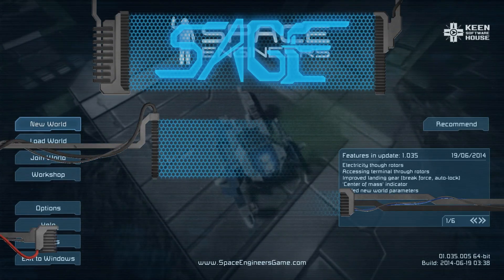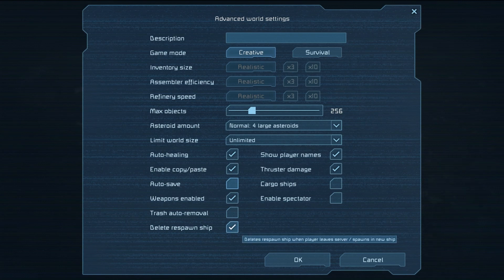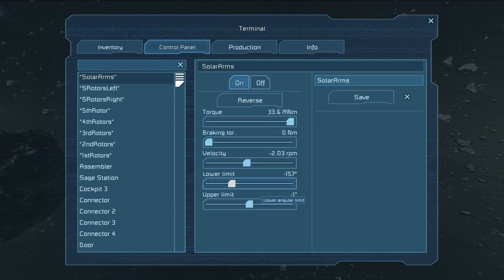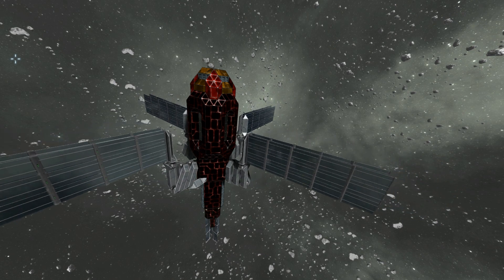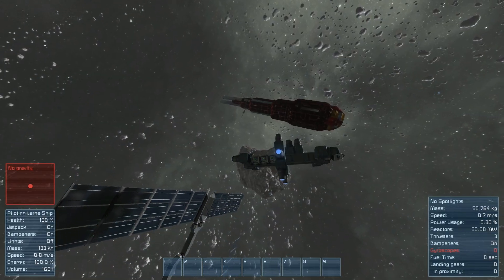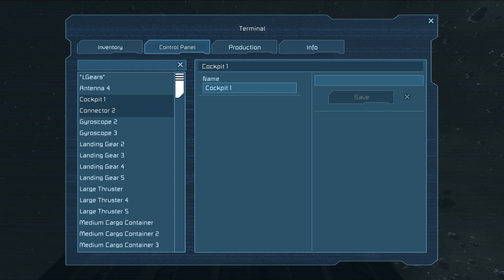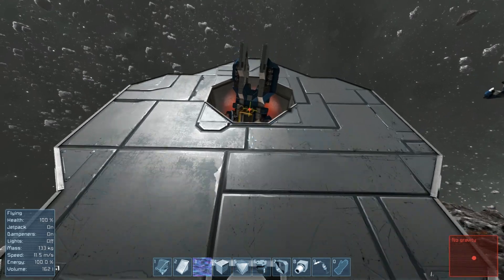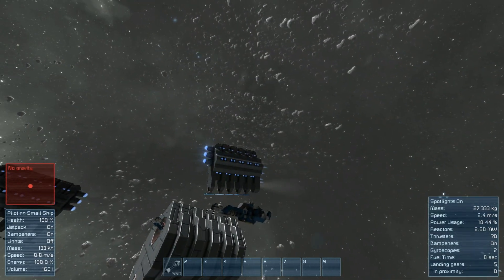Space Engineers, Control through rotors (Update 01.035)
Energy & Control panel Commands can now transfer through Rotors. . . this changes everything.

Check the patch notes below to see anything I forgot to mention. Like the ability to lock the world size.

Patch Notes

Features
- electricity is now being transmitted through rotors (inter-grid electricity and communications relaying)
- "center of mass" indicator (enabled in terminal screen: Info panel)
- moved some of the world settings to the new "advanced settings" screen
- new world settings: automatic removal of respawn ships
- new world settings: automatic trash removal
- new world settings: world size limit
- ban on player's screen (F3) for dedicated server
- improved landing gear (setting break force, auto-lock feature)

Fixes
- fixed crashes caused by landing gears, rotors and merge blocks
- fixed crashes when character was walking near asteroids
- fixed toolbar issues (drag and copy, right click, double click)
- fixed crash when creating Crashed Ship scenario
- fixed frozen cube builder preview
- fixed auto-submit log after game crash

Background and outro music from Space Engineers in game files.

Custom Models

SAGE Info